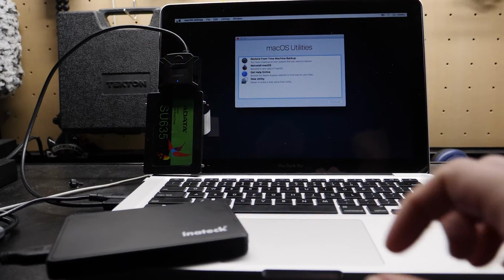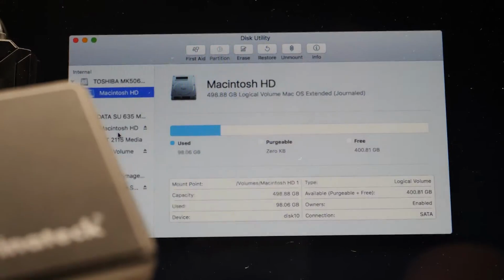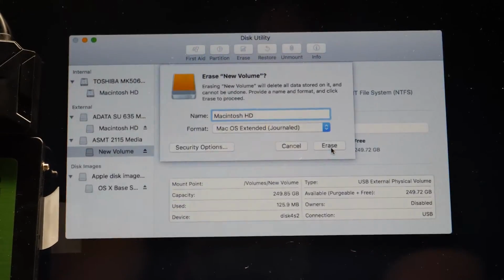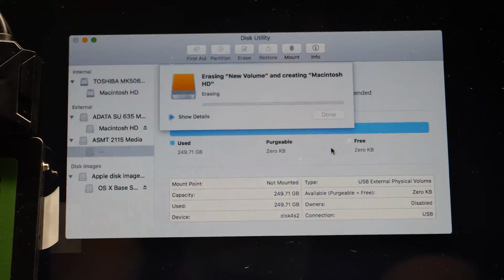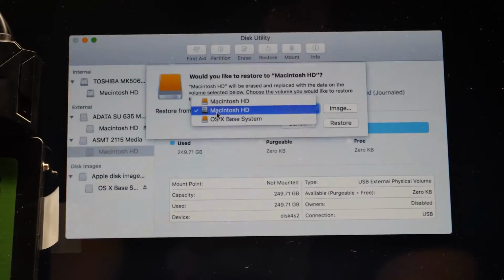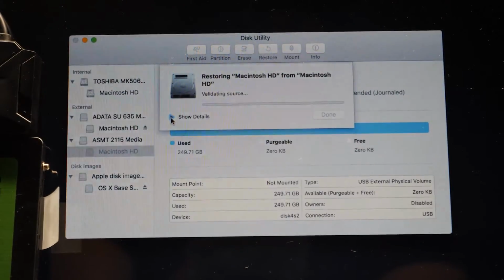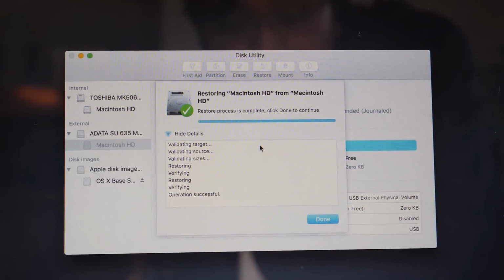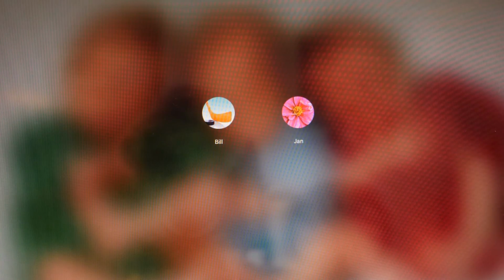HDD to SSD Clone Macbook Pro (2010-2019) OSX Utility Tool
Brief tutorial using a USB to Sata adapter/Enclosure to clond a HDD to SSD.

Camera Equipment
 Panasonic GH5